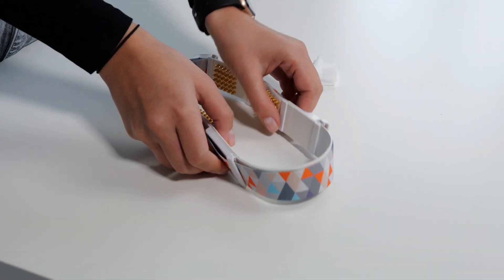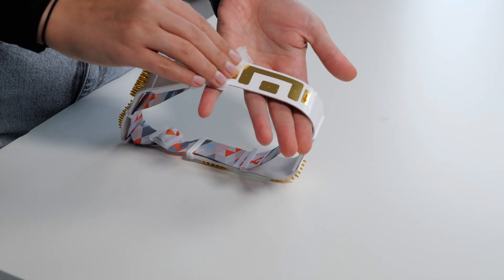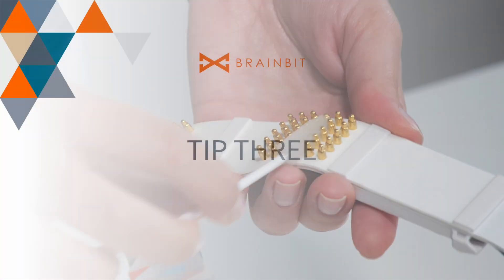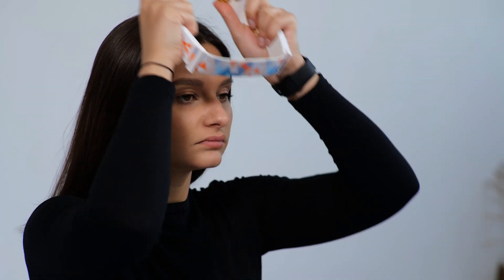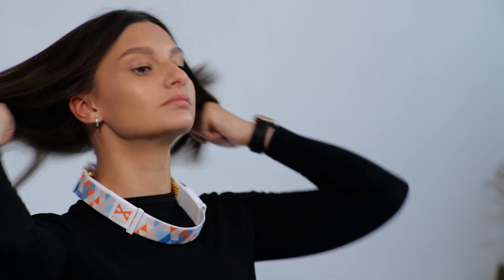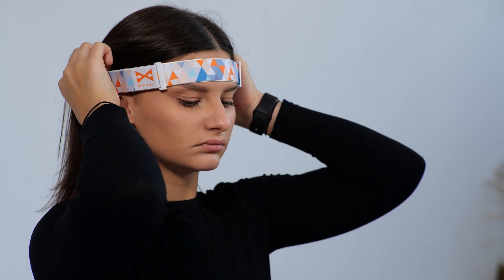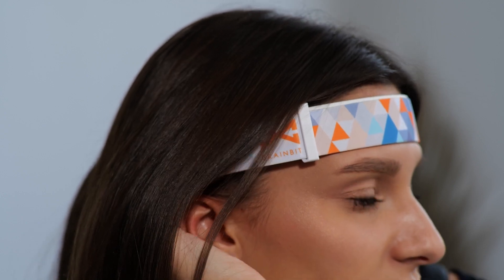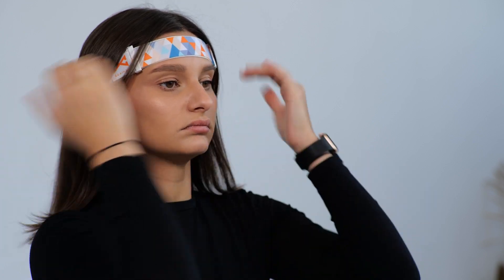5 Tips to Improve Electrode Skin Contact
BrainBit is a smart EEG headband with SDK.
The video describes 5 useful tips on how to get better electrode-to-skin contact when performing an EEG using BrainBit Headband.